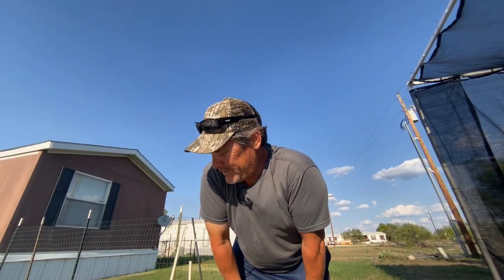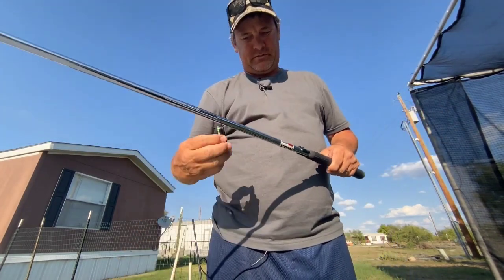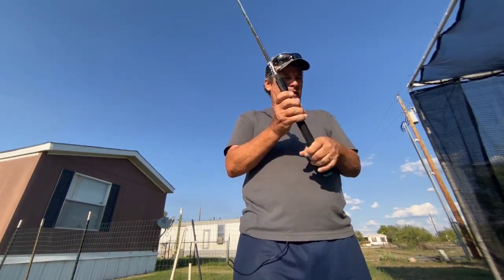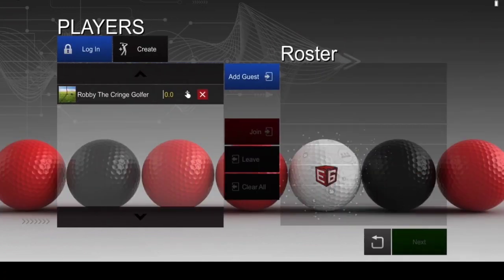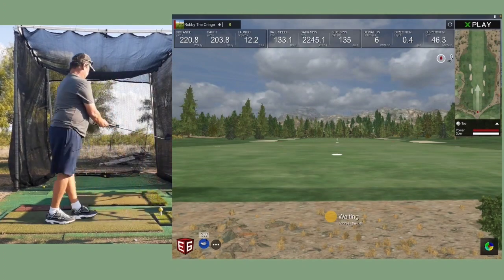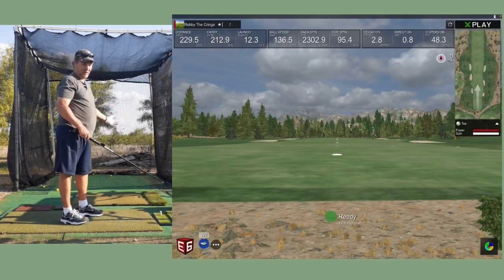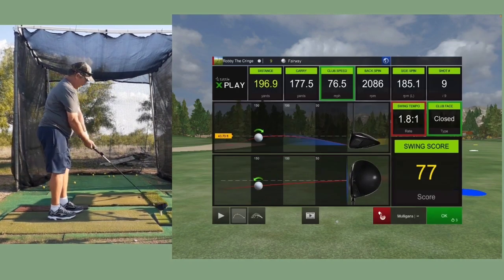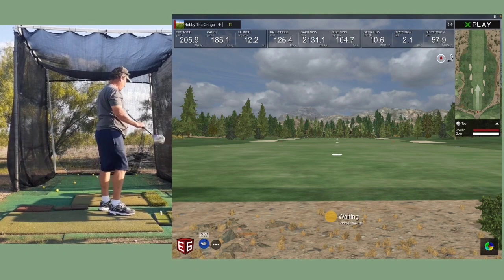Using Real Clubs and AlmostGolf/Real Balls with SLX SwingLogic MicroSim on E6 Connect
I am trying out my new sensor holders to be able to use real clubs and hit foam/real golf balls. Part, 1

I think it just might work!

His ebay listing for the cradles

My Equipment in this video!

*Jumbomax Tour Series Grips

*SLX SwingLogic MicroSim